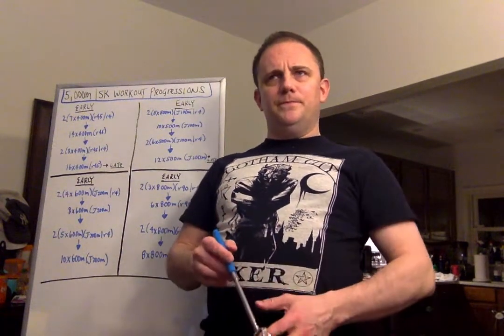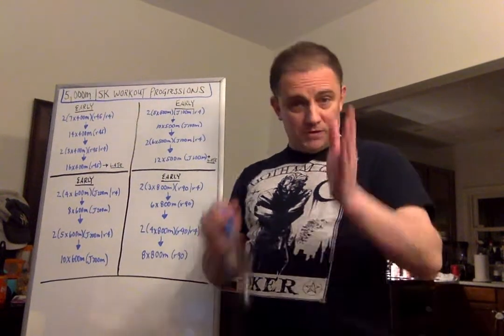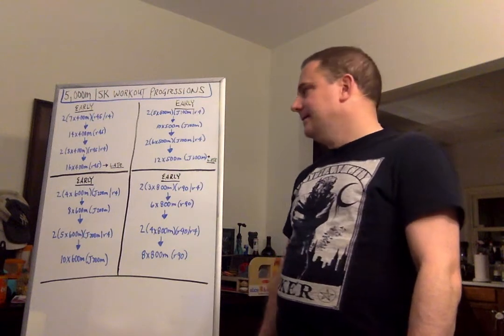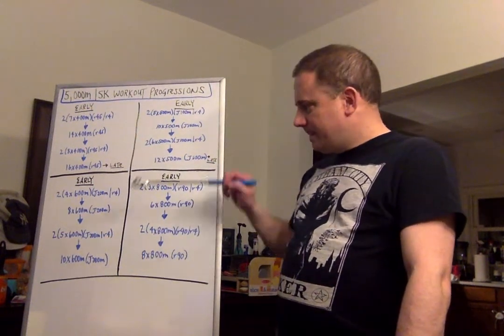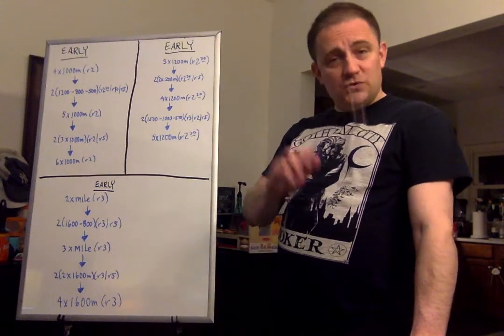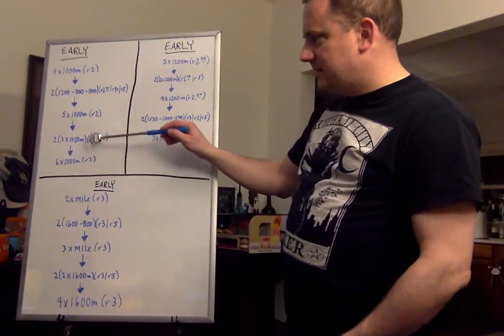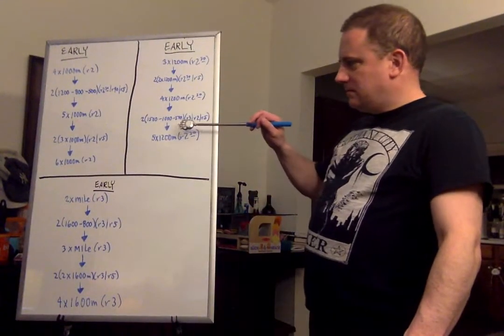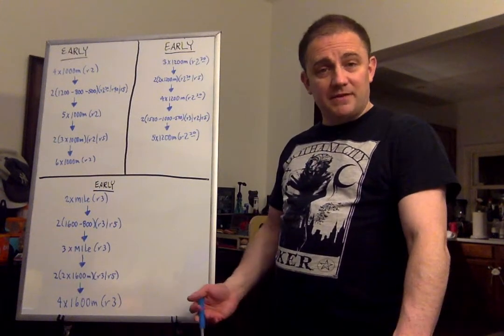Utilize THESE Workouts to Significantly Improve your 5k Times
HOW TO BE AN 800M RUNNER WHO CAN RUN WELL AT 400M AND MILE: